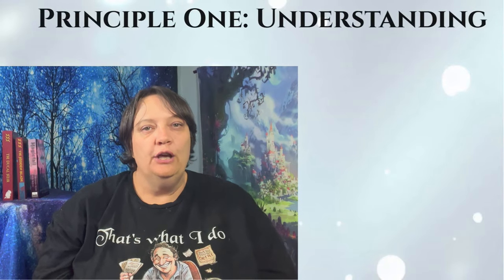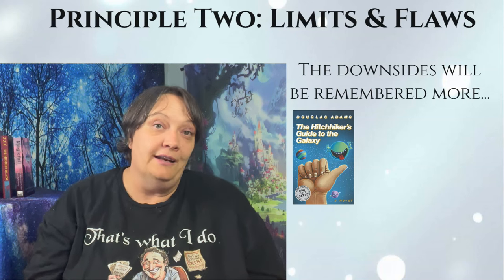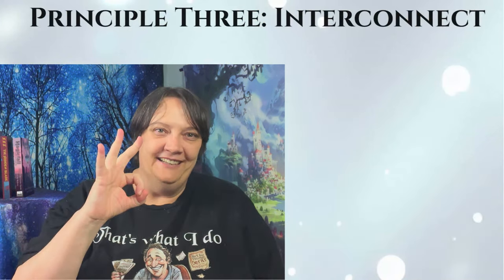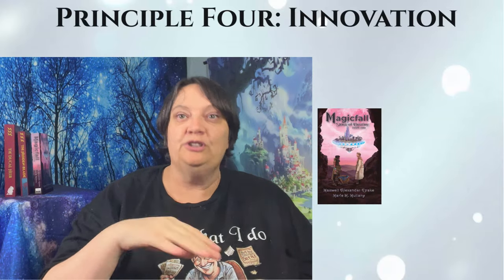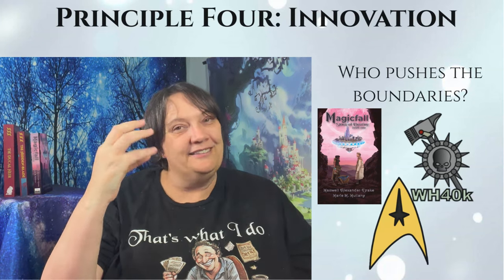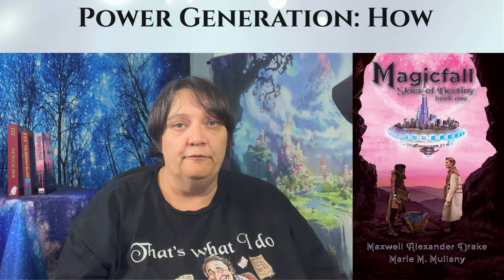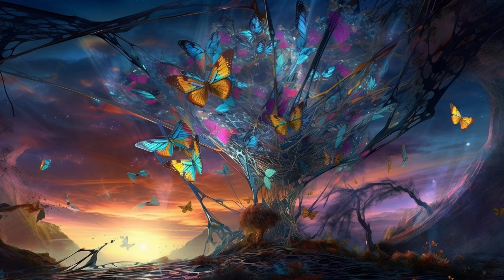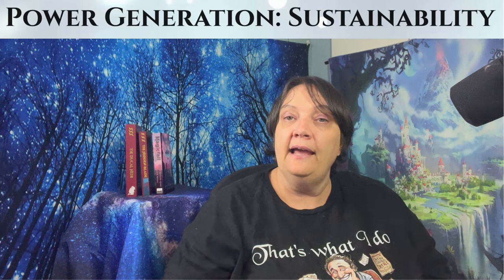The ultimate method: Creating technology in your sci-fi realm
Join Marie Mullany to discuss principles for worldbuilding advanced technology for a science fantasy or space fantasy worlds. In addition, we'll discuss ways in which technology can be powered and what it means for the world, it's politics and cultures. This video treats technology like a magic system and guides you through the process of creating a great technology stack for your science fiction world!

Chapters
0:00 Intro
1:48 Principles for Building Tech
14:18 Powering Technology